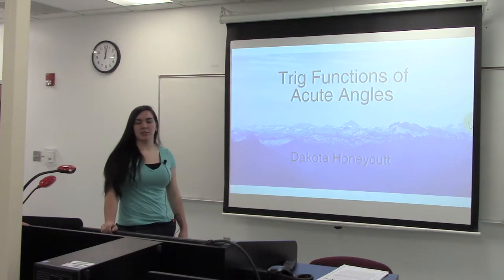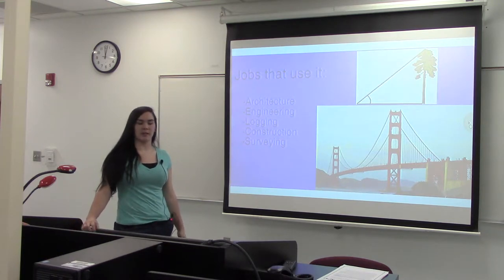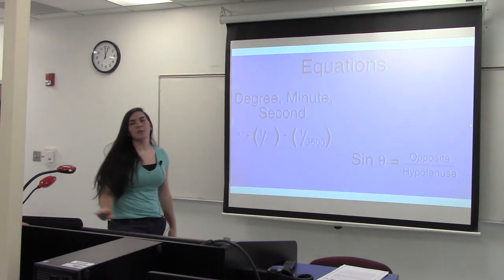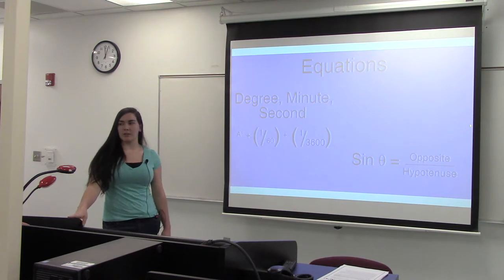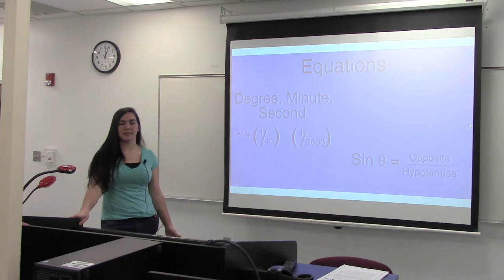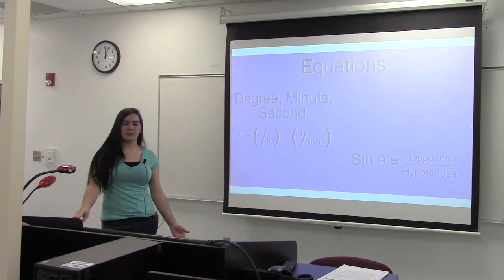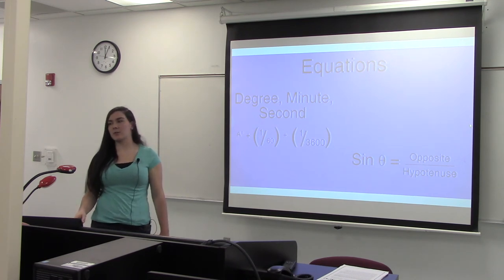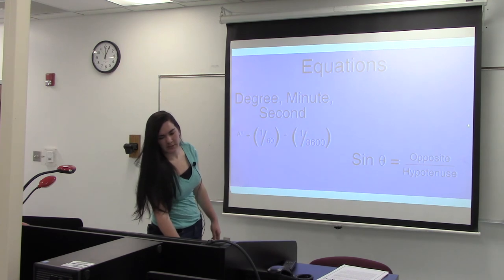MAT 172 Sample 3